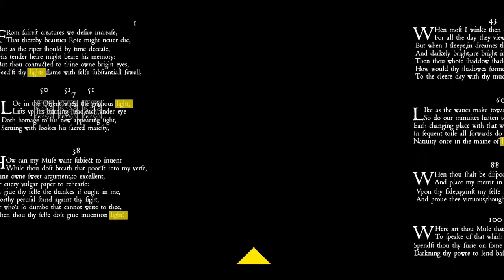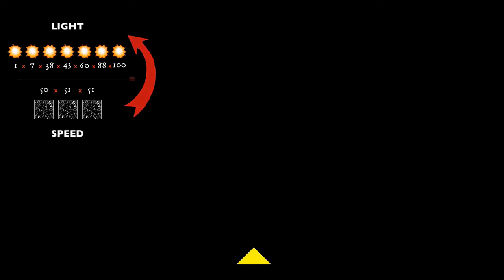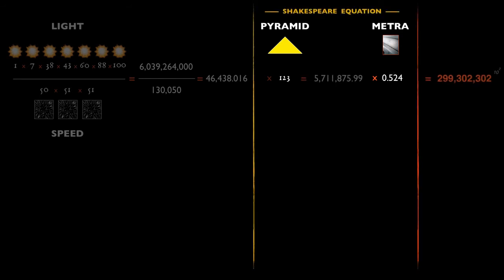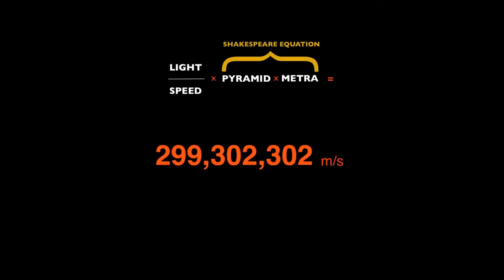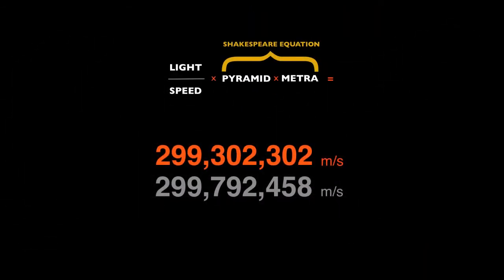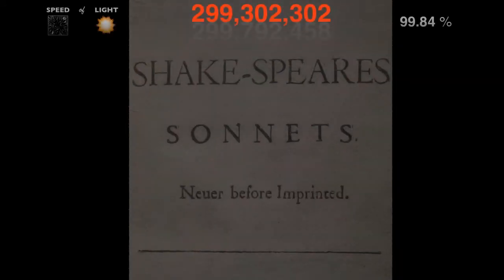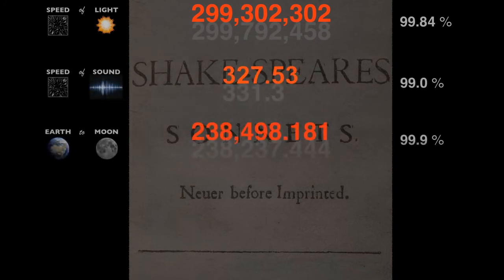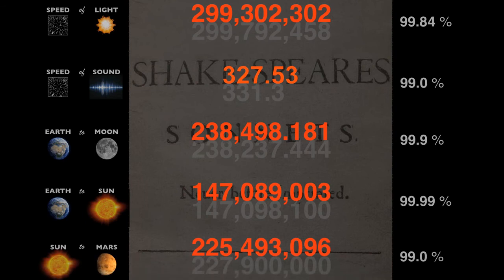Shakespeare's Speed of Light